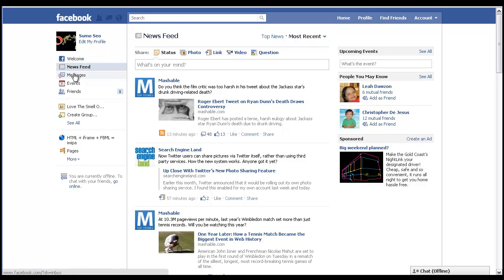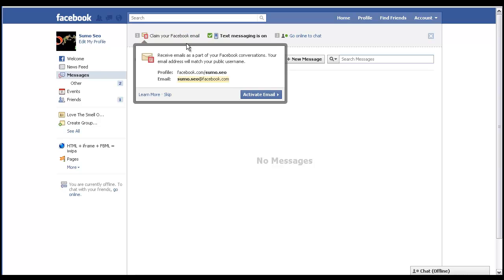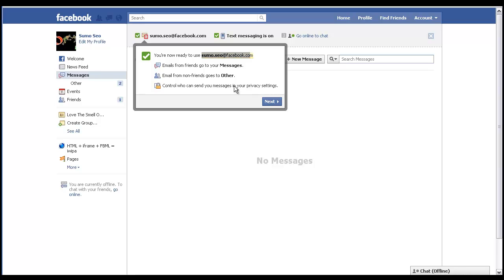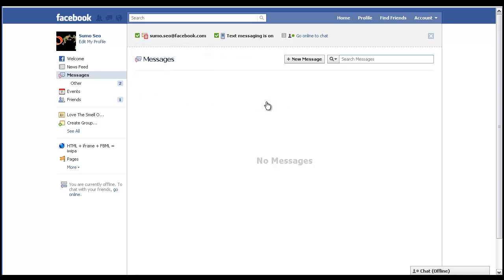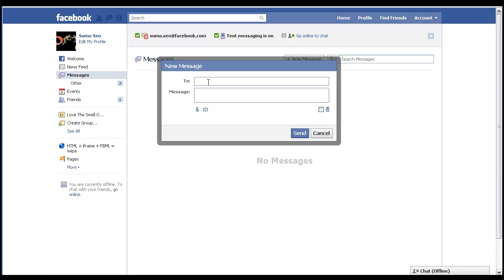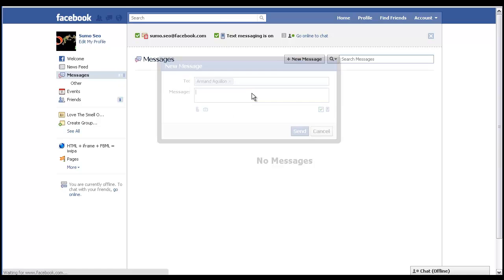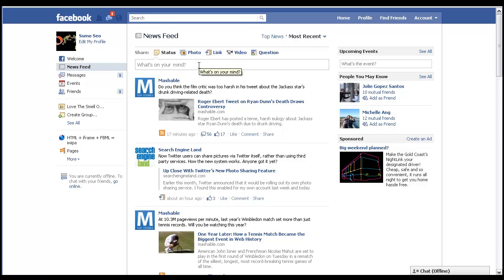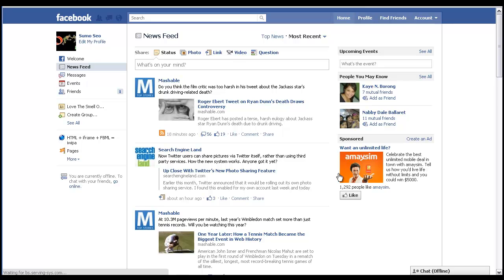How to setup your facebook email account video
2/1 Hentdale Crt., Labrador, QLD. 4215

This video shows how to setup your email account on facebook.  The creation process is very quick and smooth.